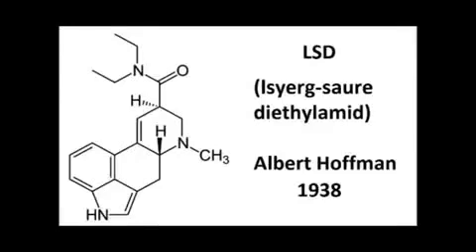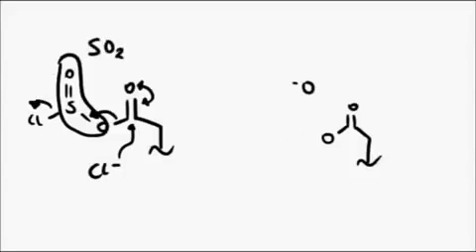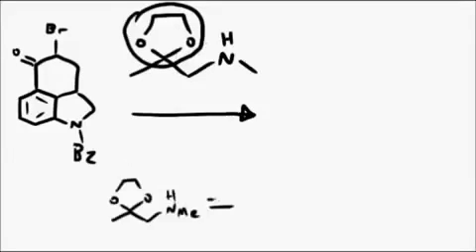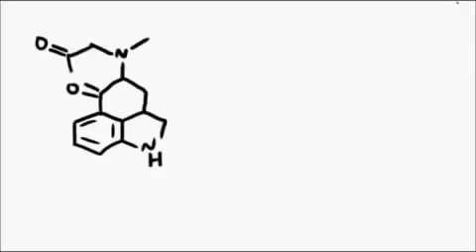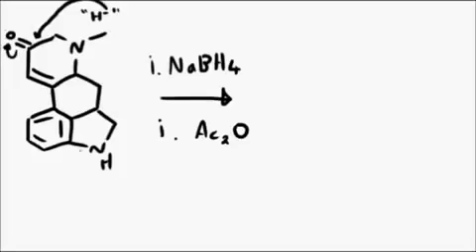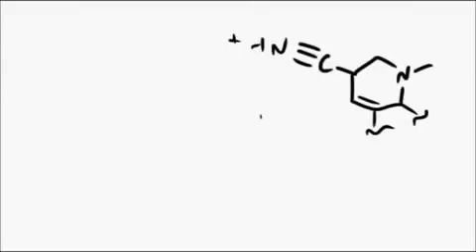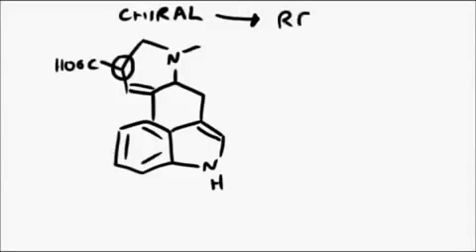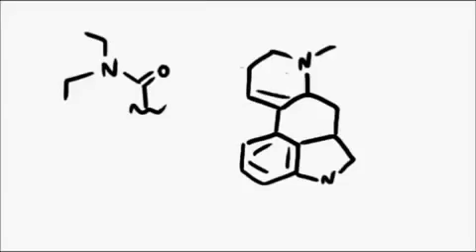Woodward LSD synthesis (FENDERSON5555)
Fenderson looks at the first total synthesis of lysergic acid (and therefore LSD) as performed by Woodward, including an unusual solvent for a nucleophilic displacement of chloride with cyanide.